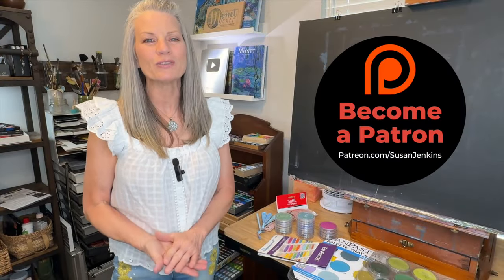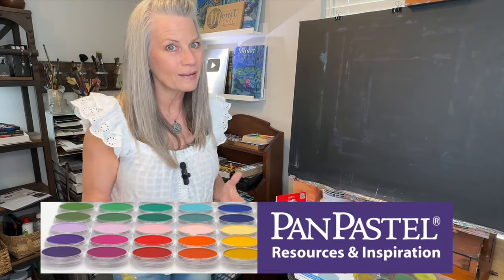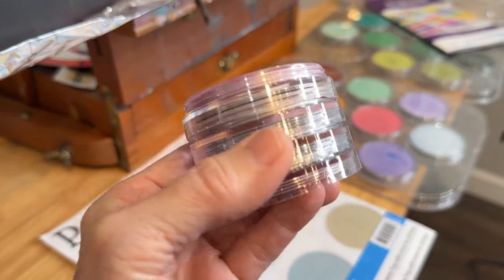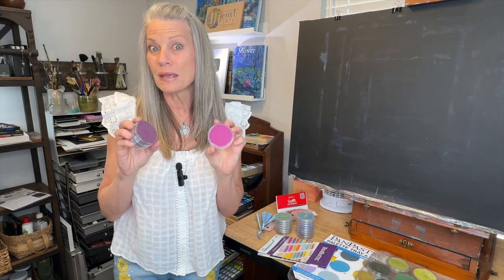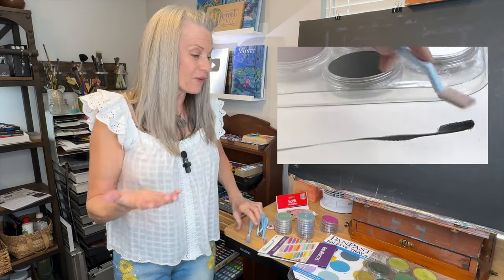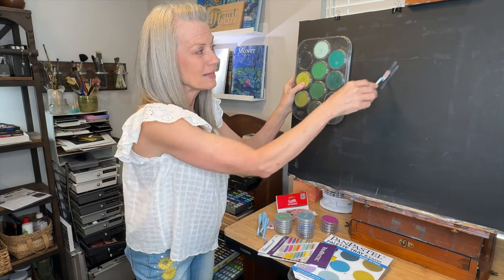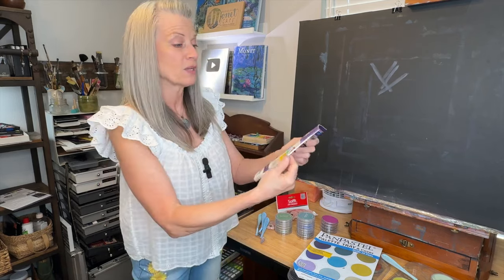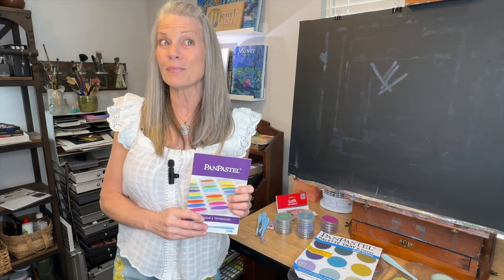What's in Store for June 2024: Discover the Magic of Pan Pastels!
What's in Store for June 2024: Discover the Amazing Painting Experience of Pan Pastels!

I am thrilled to announce our new teaching team for the month of June 2024! This month, we will be diving into the incredible world of Pan Pastels. These unique soft pastels offer an exceptional experience for artists of all levels.

Pan pastels are unlike any other pastels out there. One of their standout features is the ability to mix colors, just like you would with paint. This means you don’t need an extensive palette to create a wide range of hues and shades, making them both convenient and versatile.

Additionally, Pan Pastels can be applied using brush tools, allowing for a painting-like experience with the softness and richness of pastels. This opens up a world of creative possibilities and techniques to explore.

I will guide you through various lessons and demonstrations, showcasing the versatility and unique properties of Pan Pastels. Whether you're a beginner or an experienced artist, there's something for everyone to learn and enjoy.

I hope you will join us for a month of fun, discovery, and artistic growth with Pan Pastels. Let's create beautiful art together at Monet Cafe!